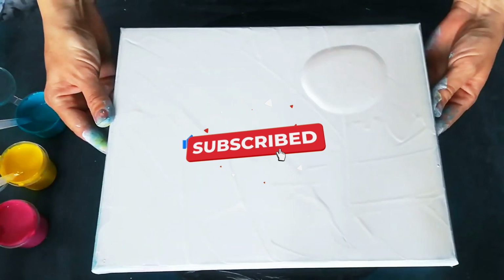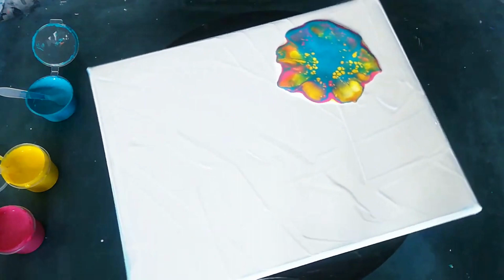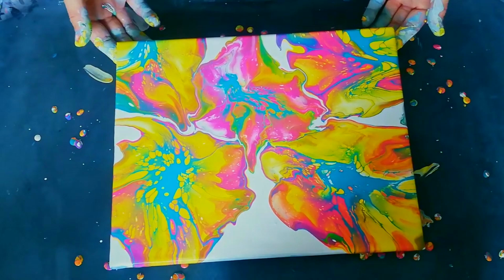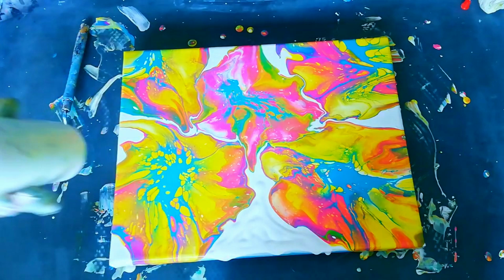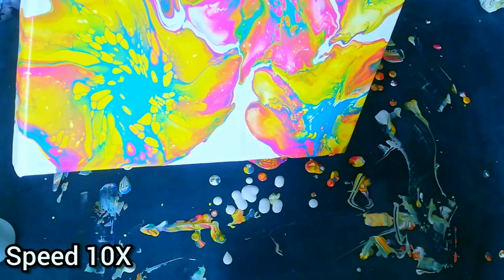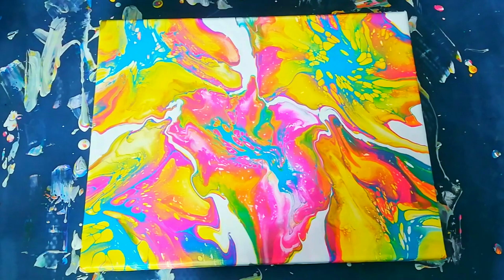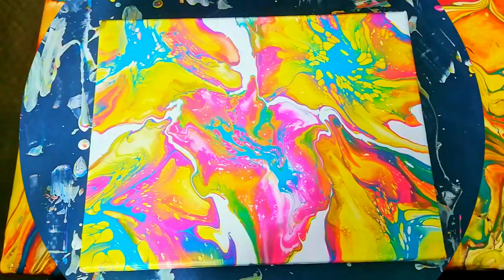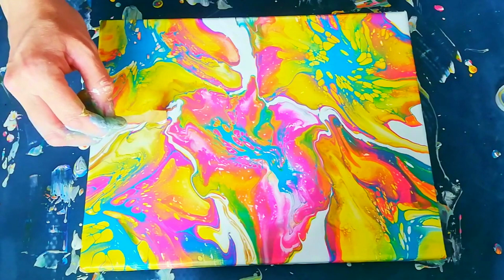#125 Testing CHEAP Acrylic PAINT for the BLOOM Technique / Will it Work? / Five Blooms One Canvas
One of the techniques I'm still struggling with is a Bloom-style.
Because I'm on a budget I haven't been able to follow the SheleeArt course or follow her recipe.
Using cheap local available paint is all I have and this is what I came up with.
No where near what you see with the "correct" products but I'm happy with it.

00:00 : intro
00:25 : first puddle
01:30 : second puddle and more
02:06 : spinning
02:20 : tilting time
02:42 : removing negative space
03:57 : previous mistake
04:15 : adding gold
04:33 : end result

Paints used:
Titanium White by van Bleiswijck
Magenta by van Bleiswijck
Primary Yellow by van Bleiswijck
Turquoise by Lukas Cryl Studio

Pouring medium base:
60% Cleopatre PVA glue
40% water

"Bloom" mix:
40% Untinted interior waterbased high gloss housepaint by Karwei
60% Untinted interior waterbased high gloss Acrylic Lacquer by Hornbach
(I'm still experimenting so all this might change in the future)

Thank you for joining this creative journey and watching my video.

Donations for my channel are welcome on my PayPal account, they all go right back into supplies.

Please note that I'm not responsible or can be held liable on how you use your material. Please follow the safety instructions from the manufacturer.
My video and audio may not be used without permission.